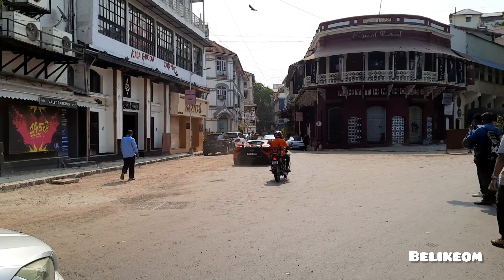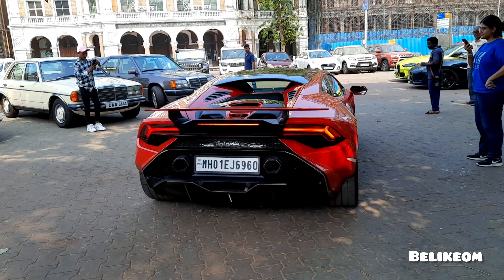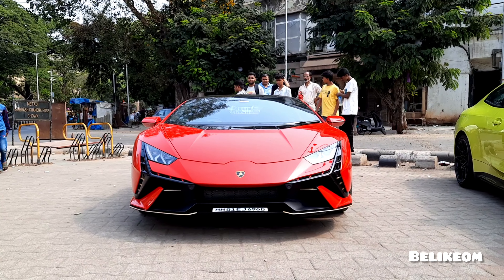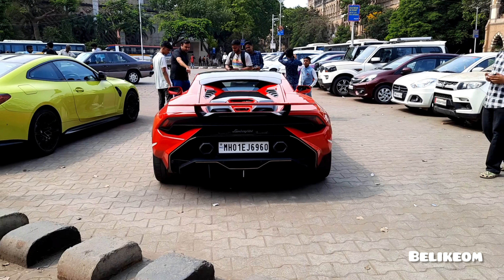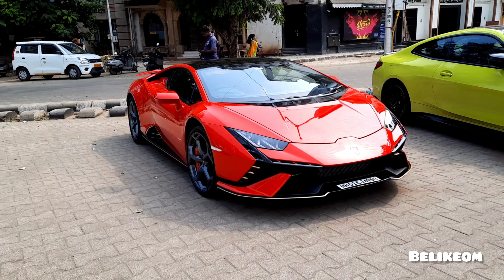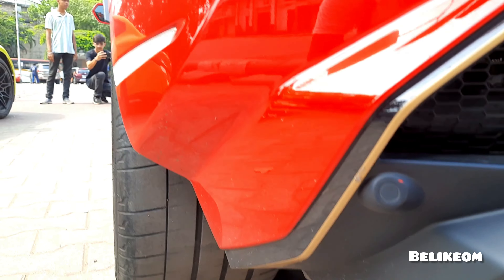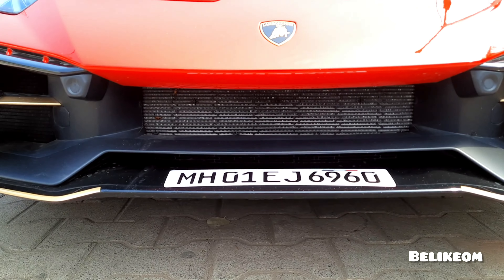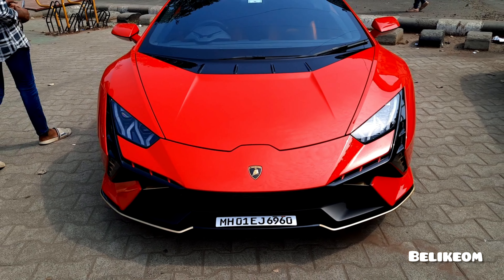All New Lamborghini Huracan Tecnica LP-640 | PUBLIC REACTIONS & STARTUP | BeLikeOm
If you would like to know me better and get frequent updates - Follow me on: